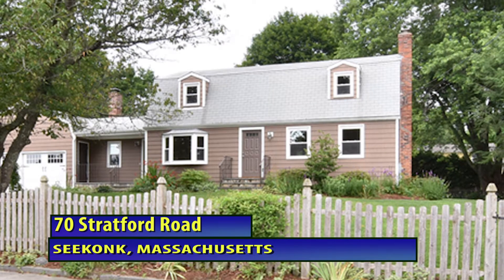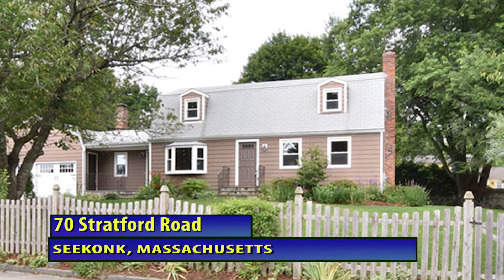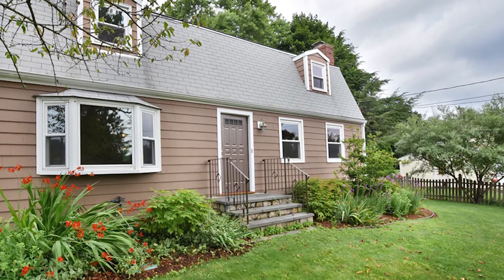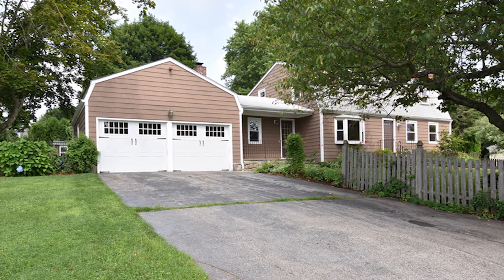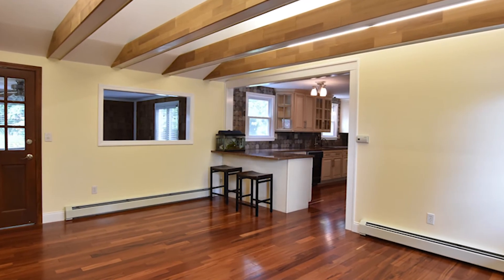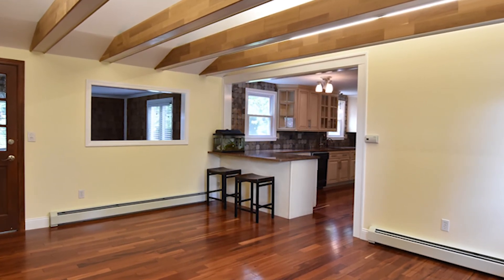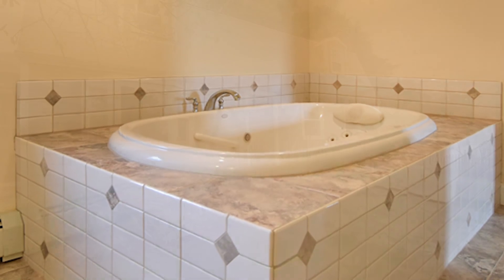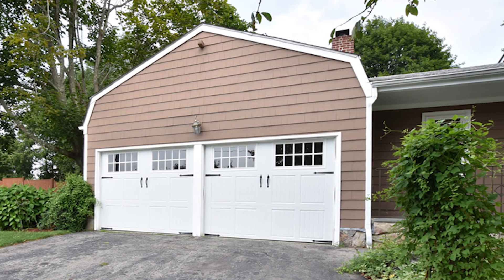Home for sale in Seekonk, MA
70 Stratford Rd., Seekonk, MA
This home now for sale - won't last long!